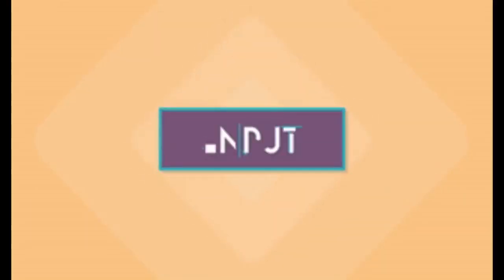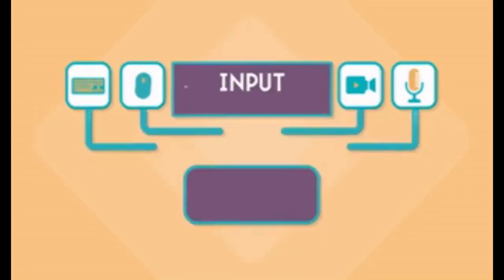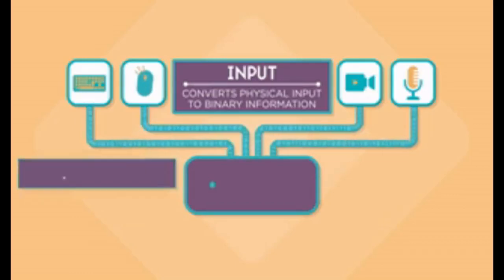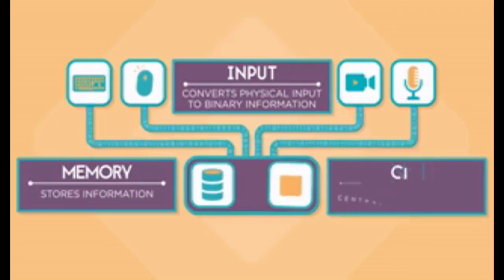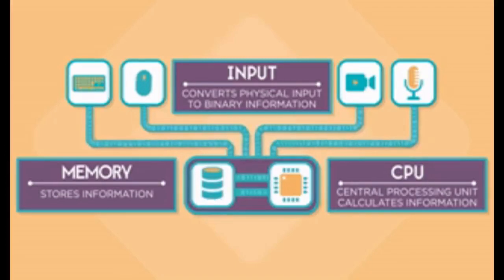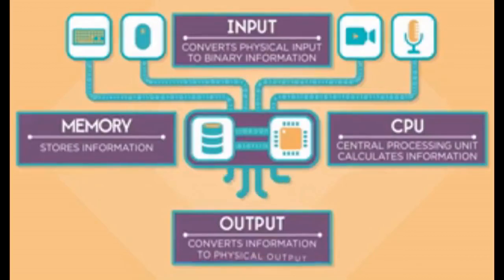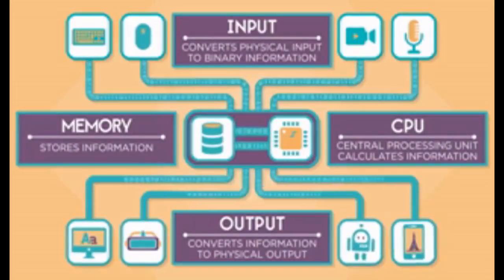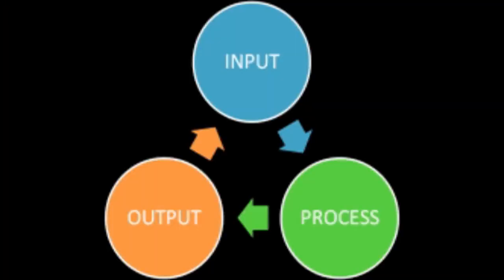Class 3rd Input Process Output cycle